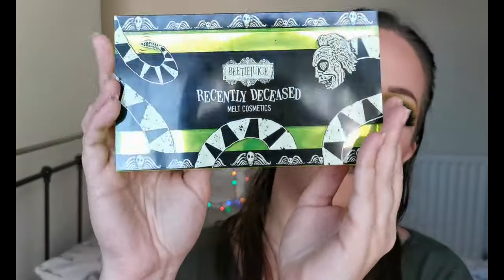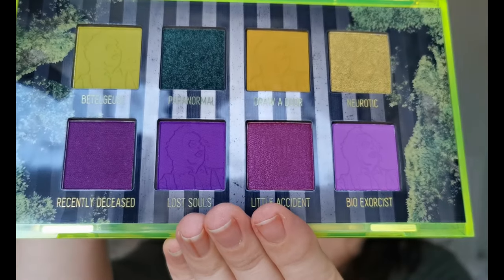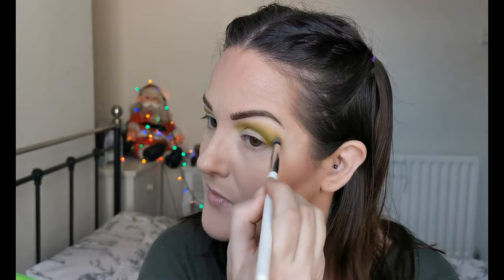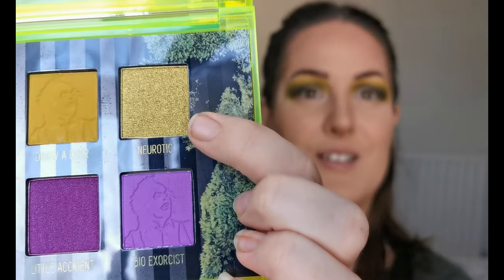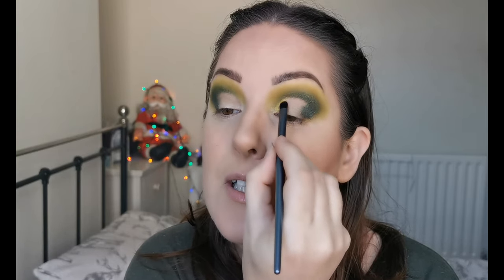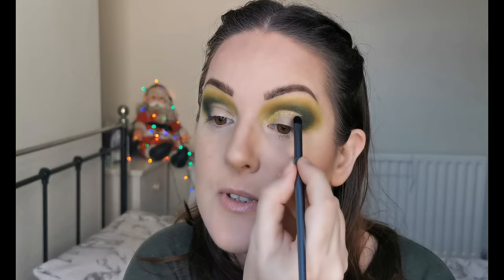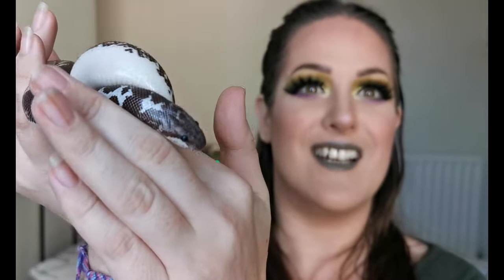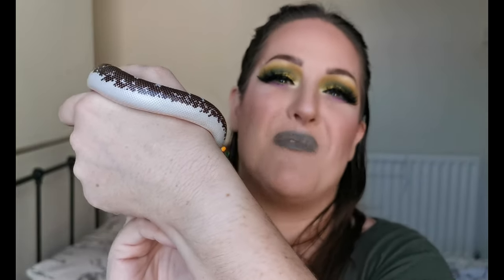Melt x Beetlejuice Recently Deceased palette with special guest Lorelei the Sand Boa!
Welcome to another ‘Steph into Christmas’ video! This time it’s Christmas Day and I’m trying out the Melt x Beetlejuice Recently Deceased palette! And at the end of the video there will be a special guest…. Lorelei the sand boa, aka the sand worm! I hope you enjoy this video, and the ‘Steph into Christmas’ series!

Face:
Catrice Tensational 10 in 1 Dream Primer
Catrice HD Liquid Coverage Foundation – 040 Warm Beige
Catrice Nude Illusion Loose Powder
Revolution Roxxsaurus Contour and Highlight Palette
I Heart Revolution Milk Chocolate Palette
Poutnshout Blusher – Juicy Lucy
Makeup by Lisa Highlighter - Pearl
Makeup Obsession So Dope Fixing Spray
Eyes:
Melt x Beetlejuice Recently Deceased Eyeshadow Palette
Juvia’s Place The Tribe Eyeshadow Palette – Koro
Essence Longlasting Eye Pencil – Go Green
Arttitude Cosmetics Cattitude Liner and Lash Adhesive in 1
Arttitude Cosmetics Lashes - Rebel
Lips:
Melt Ultra Matte Lipstick - Tomboy

Thumbnail background picture – Photo by Fumiaki Hayashi on Unsplash